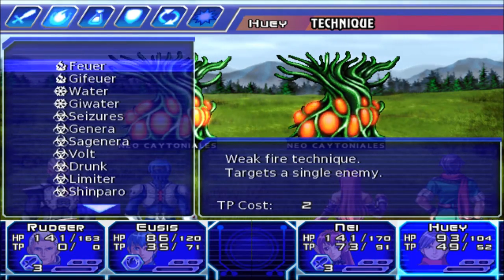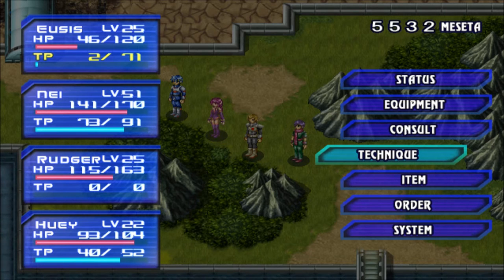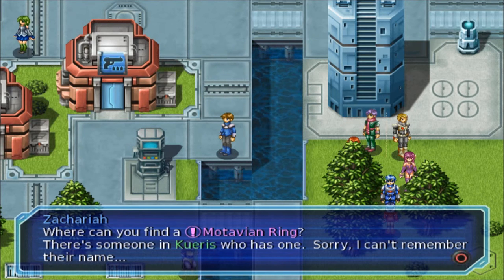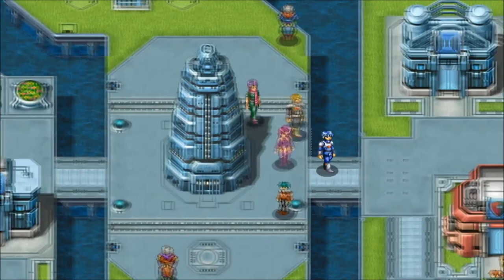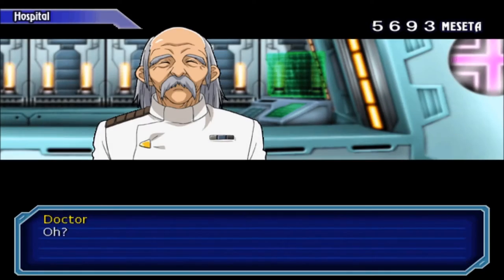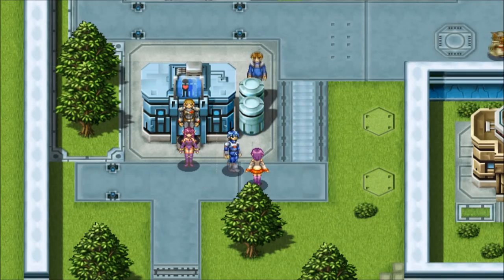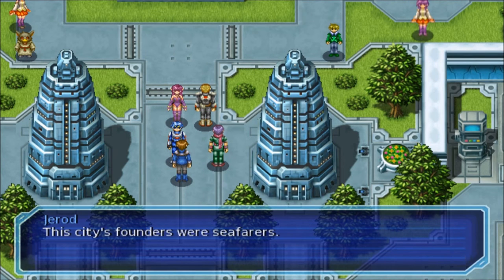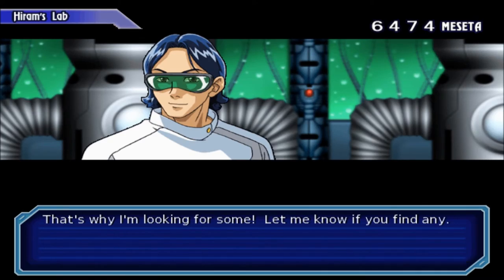Let's Play Phantasy Star Generation 2, Part 14: Kueris City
(Part 2 of 2) Our arduous search for Polymetryl continues, as we explore the city of Kueris.

Phantasy Star Generation: 2 English Translation on Phantasy Star Cave (info and downloads)

Outro music: Future of Light (Rise or Fall from Phantasy Star 2), by Harumi Shiina and Namihei, and arranged by Dangerous Mezashi Cat, for the SEGA tribute album "Omega Catastrophe."

Outro image by Andrew (a.k.a. Saiyan-D) as part of his Phantasy Star II Story Manga series.

Phantasy Star Generation: 2 is a property of SEGA Corporation and Japan Art Media Co., Ltd. I do not own any of the rights to this game, nor any of the material within this video. Thank you and have a meseta-filled day.